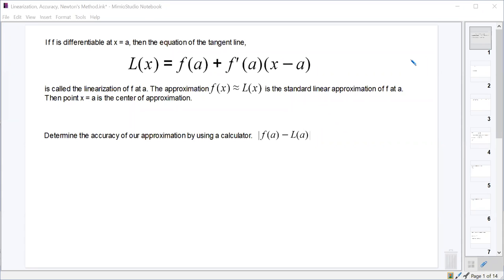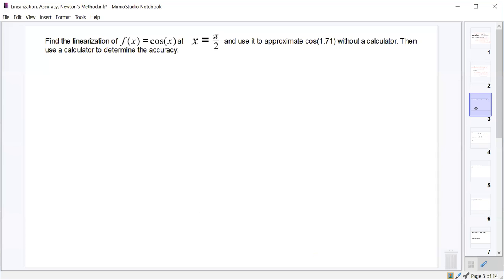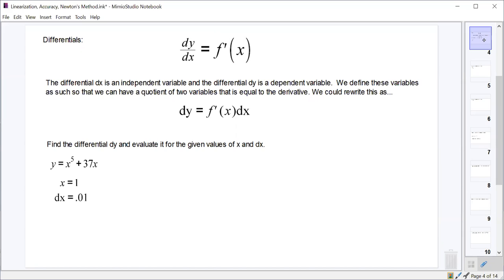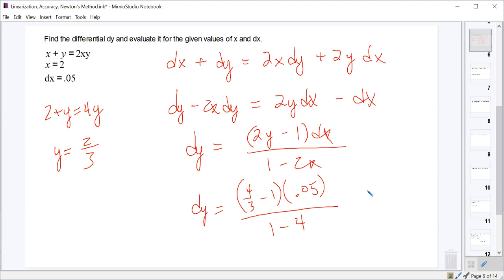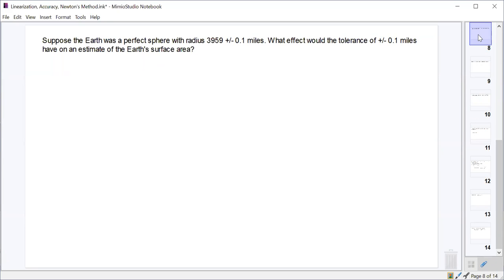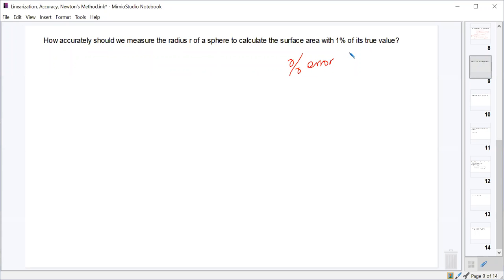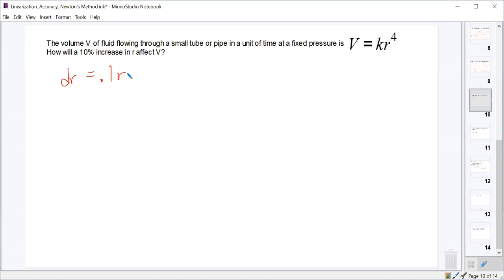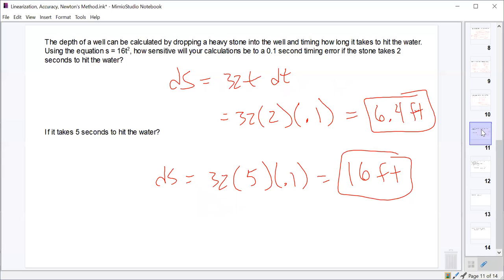12-2-20 Period 5